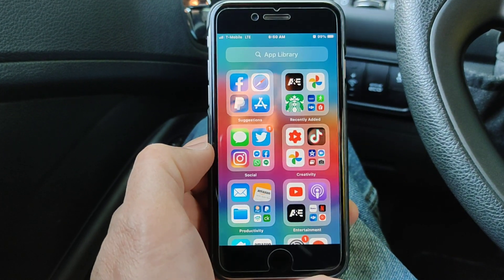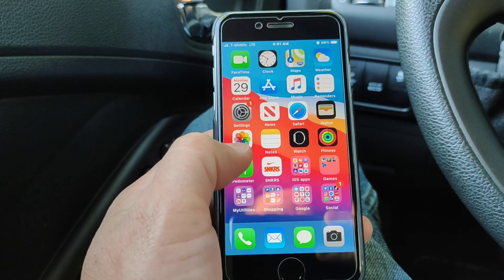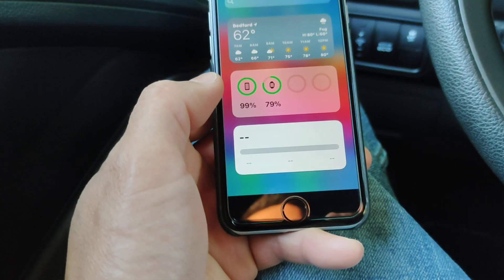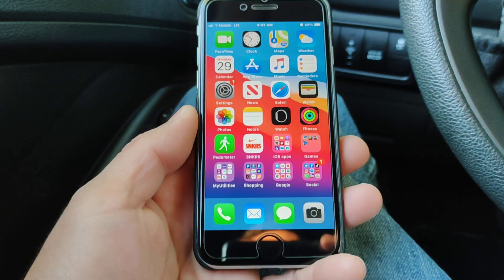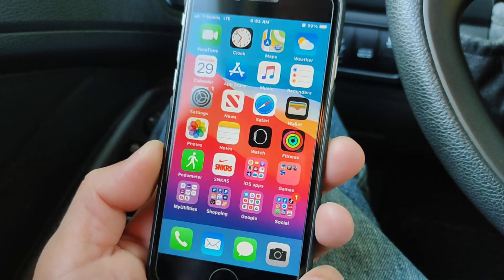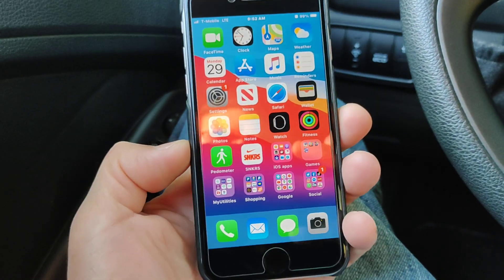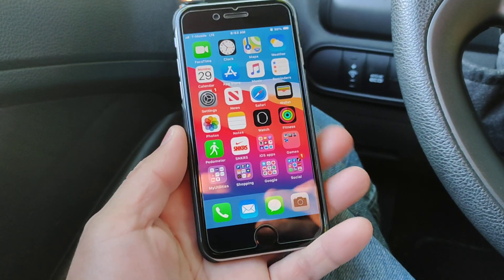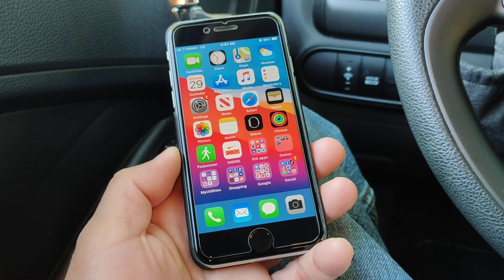Apple iPhone SE 2020 How's is iOS 14 Beta?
During its WWDC 2020 keynote, Apple announced iOS 14 for iPhone and iPod touch. The update brings a variety of new features and changes.

iOS 14 adds a new App Library view for organizing all of your apps. Apps are automatically organized in the App Library, and you don’t have to keep all of the icons on your actual home screen view. There is also a new list view as well as features for sorting applications based on usage and more.￼

New widgets are more data-rich than ever and come in a variety of sizes. They are accessible via the Today View, but can also be dragged out of Today View and onto the home screen. Apps move out of the way automatically to make room for the widgets. You access these widgets through the “Widget Gallery,” with multiple different sizing options.

iOS 14 also provides support for picture in picture, works very similar to the iPad experience. Siri has a new interface that does not overtake the entire screen.

A new translate app in iOS 14 is designed for conversations and works completely offline. All you have to do is tap on the microphone icon and the app will translate to your chosen language. There will be 11 languages supported at launch.

iOS 14 also adds a new App Clip feature to easily access applications quickly without downloading the full version from the App Store.

“Small part of an app that is quick and easy to access,” Federighi explains.

Launch an app with a single tap and pay and log in with Apple Pay and Sign in with Apple.

For iMessage, Apple is adding new Memoji accessories (including a new face mask Memoji) as well as pinned messages. New features for group iMessages as well: in-line replies, mentions.

iOS 14 compatible Devices

Apple says that iOS 14 can run on the iPhone 6s and later, which is the exact same as iOS 13. This means that any iPhone supported by iOS 13 is also supported by iOS 14. Here’s the full list:

iPhone 11

iPhone XS

iPhone XR

iPhone X

iPhone 8

iPhone 7

iPhone 6s